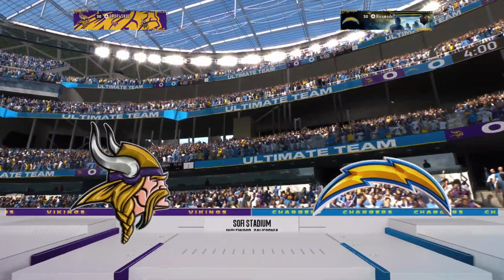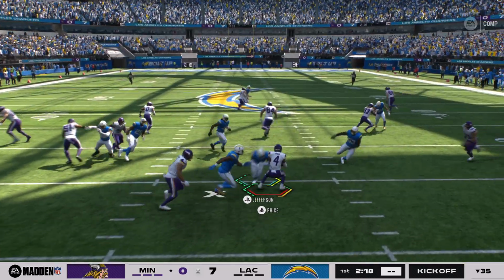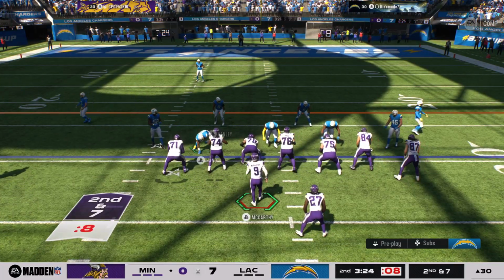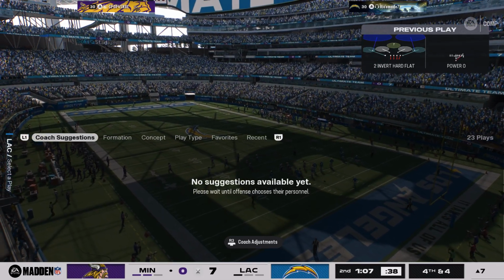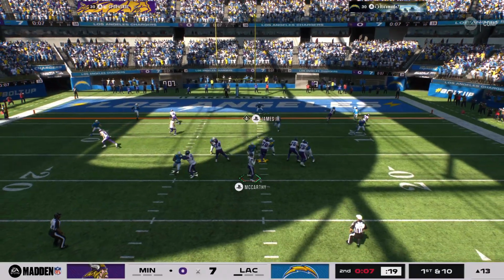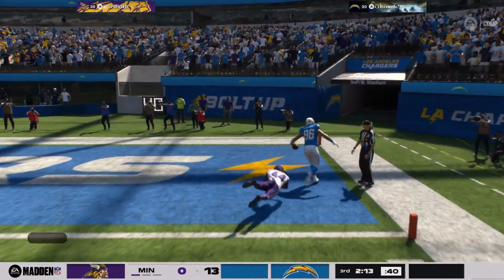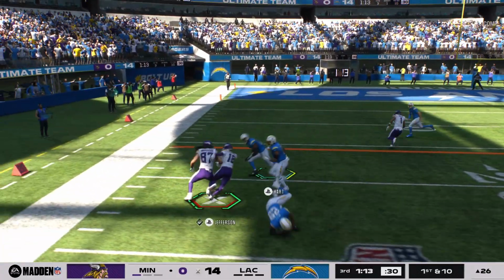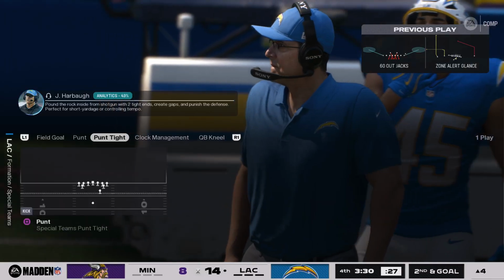Madden NFL 26 Cant let the racial stuff take me out my character (Volume down sorry about your ears)